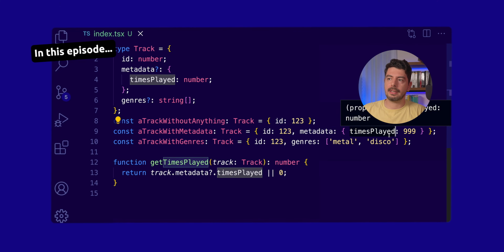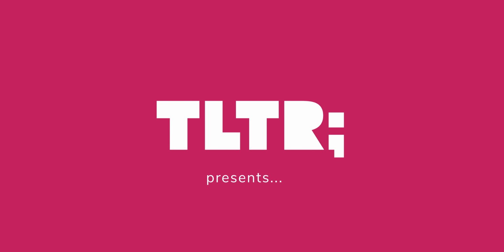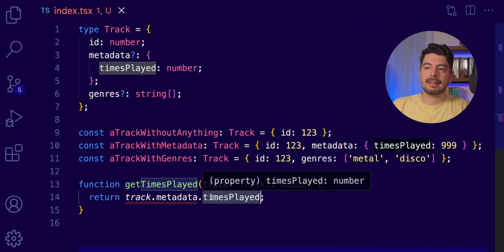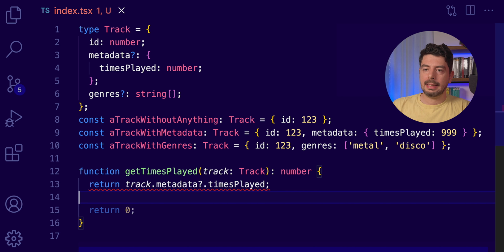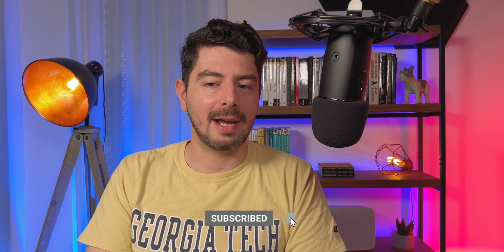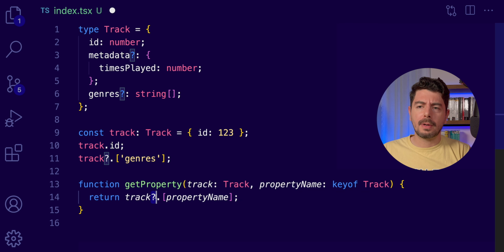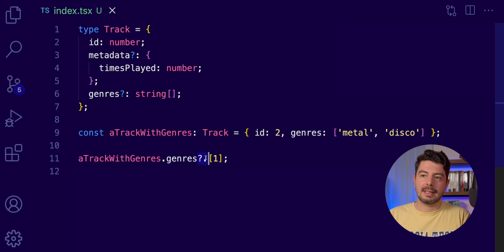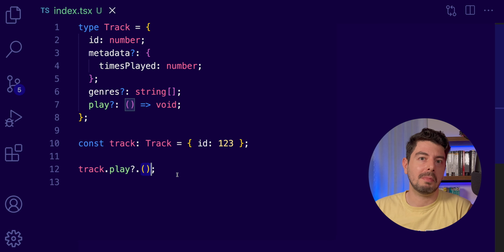Master Optional Chaining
Optional chaining is one of the most favorited JavaScript features. It allows you to reduce so much code and at the same time it makes your code more readable. Join me in this episode to learn how it works. I also have a surprise for you at the end of the video.

Contents
00:00 Intro
02:51 Optional properties
08:58 Dynamic members
12:27 Accessing array values by index
14:08 Calling functions/methods
15:19 A surprise
16:26 Outro

Links
- My new ✨TypeScript course: